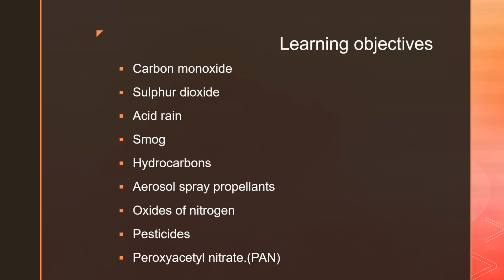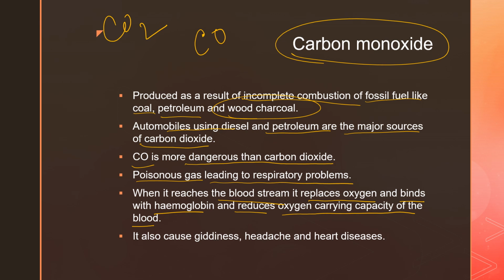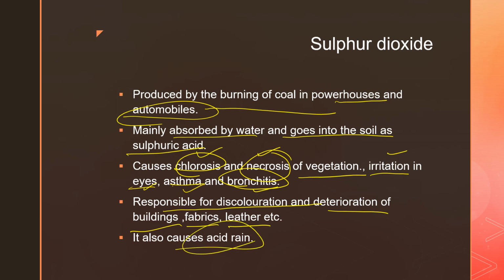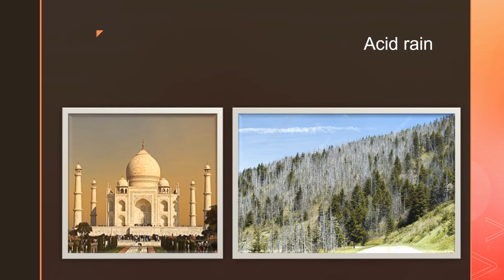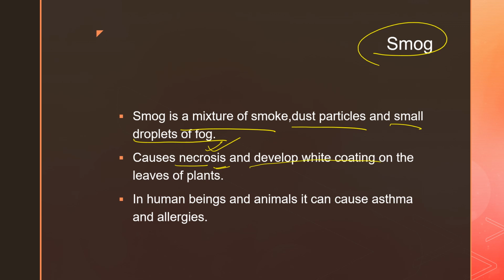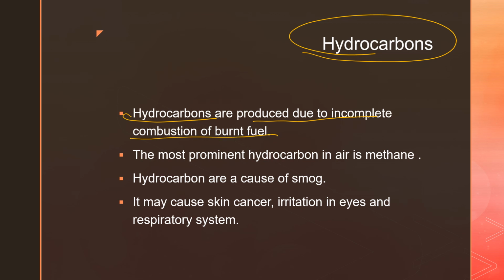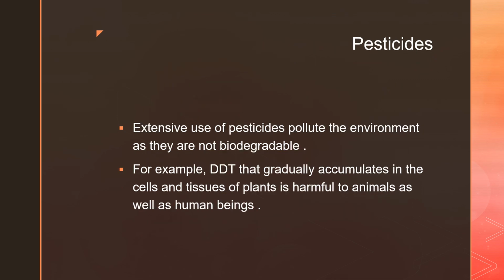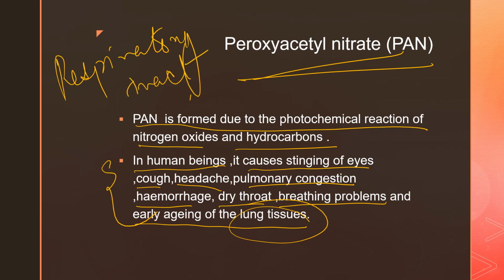Pollution I Grade 10th I ICSE I BiologyI Part 2 I Chinmoyee's Biology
In this video I have discussed in full about the gaseous air pollutants in details including acid rain.
In the next video will be discussing about the effects of air pollution.